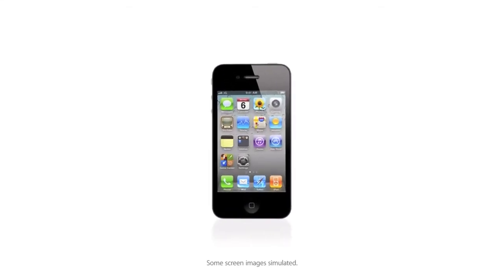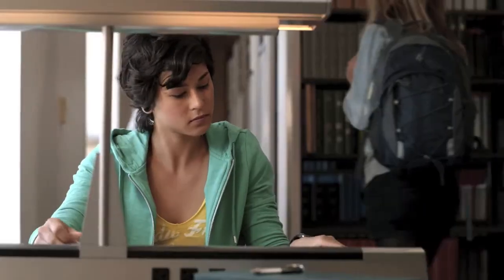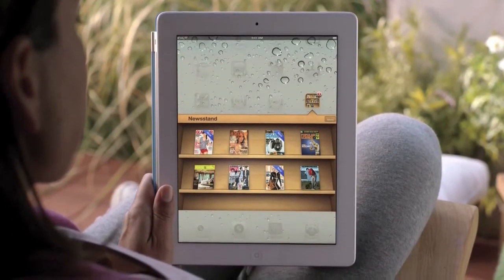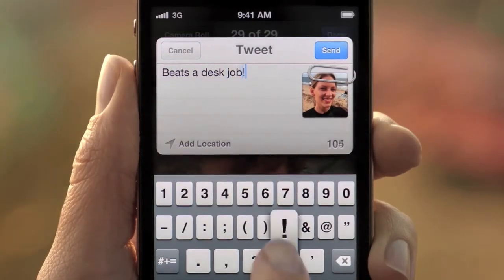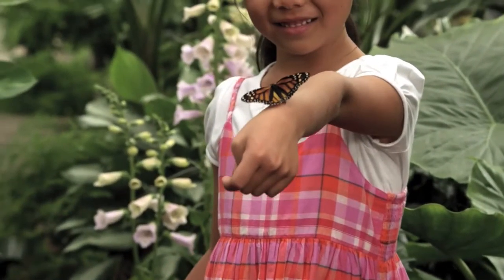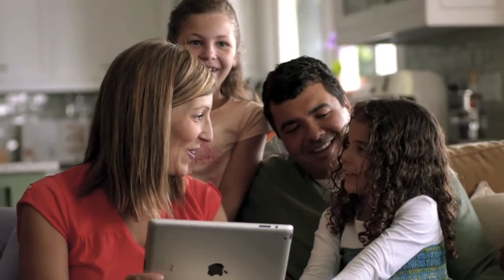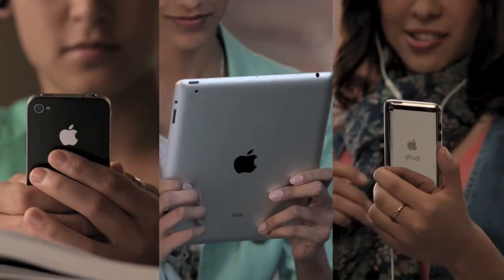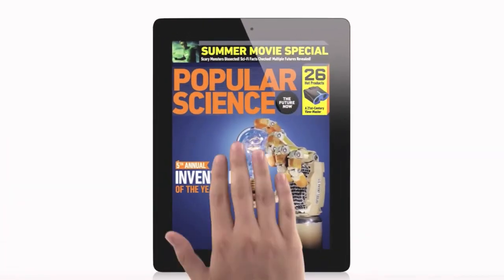Apple iOS 5 - Video Tour (HD)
Apple's new iOS 5 OSystem that run's on the iPhone (3GS, 4), iPad (1, 2) and iPod Touch (3rd, 4 generation) It's Awsome!